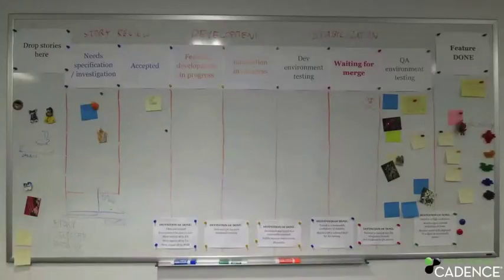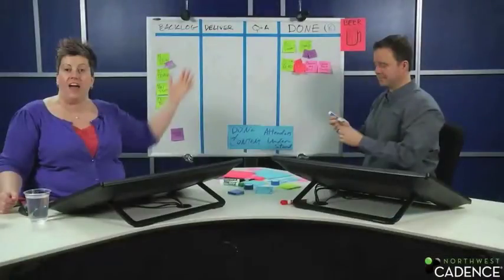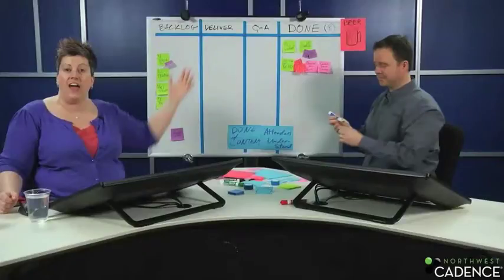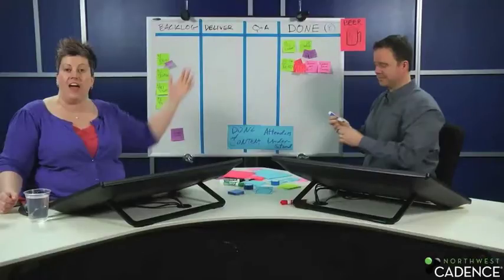ALM Knowledge Library - The Beer Column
In this video, you will learn the following: What is the "Beer" Column? How do you use it?